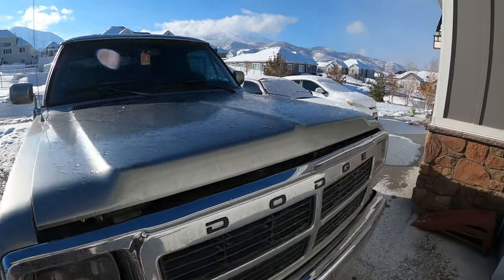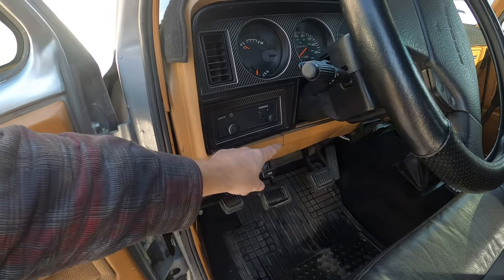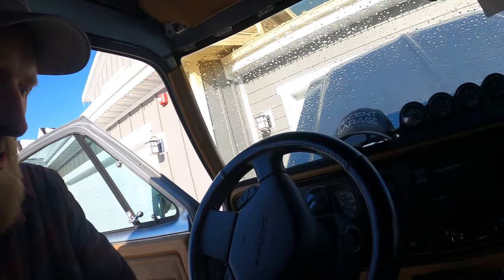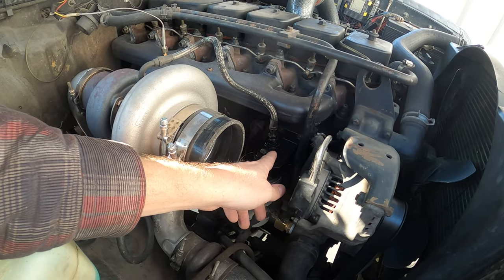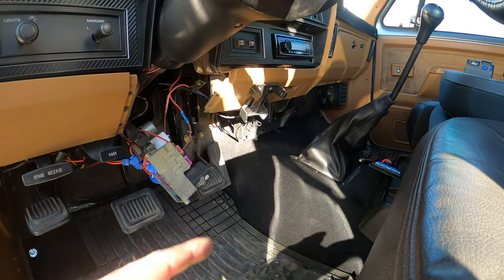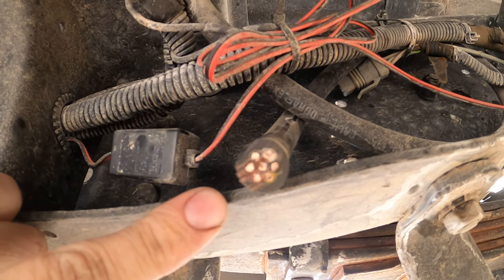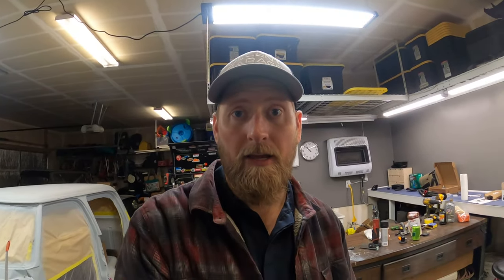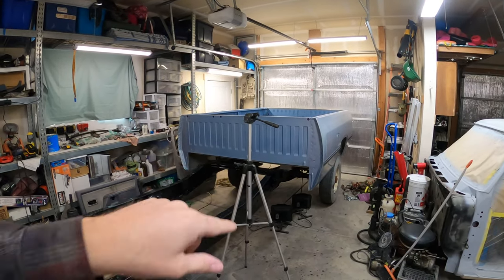The OG Crew Gets Some Much Needed Love!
The OG crew cab has been seeing a lot of use lately. In this video, I catch up on some much-needed maintenance from all the driving and dyno runs.